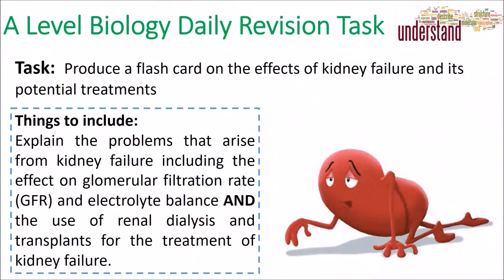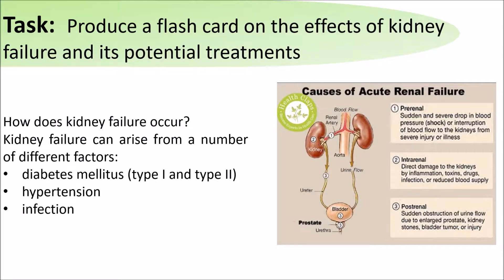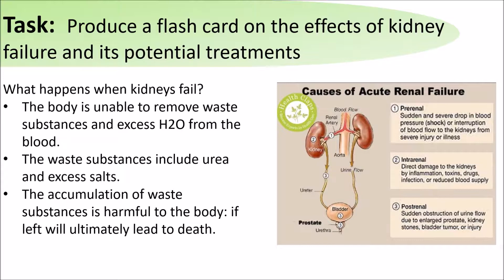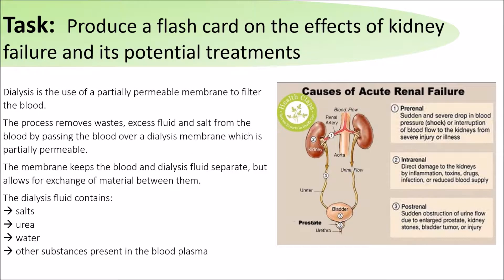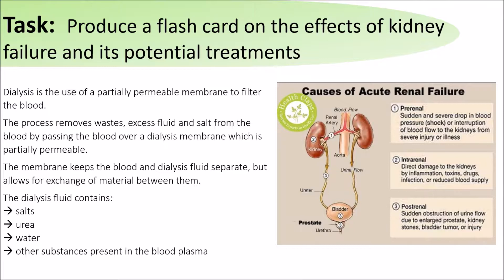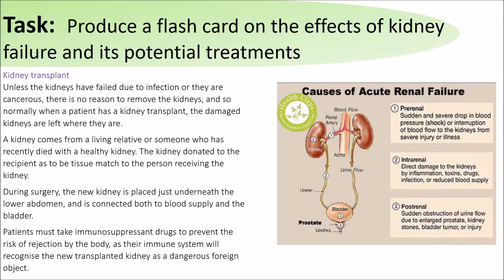A2 Biology Revision Task 9: The effects of kidney failure and its potential treatments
This video gives a brief outline of today's revision task on the effects of kidney failure and its potential treatments